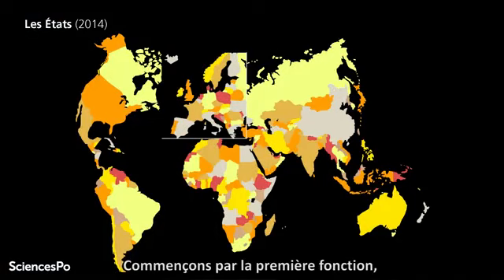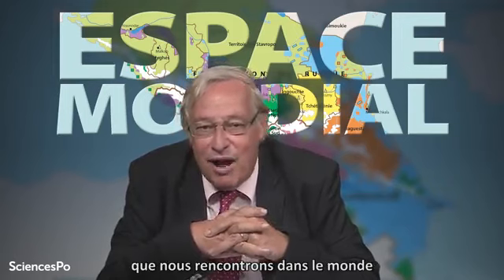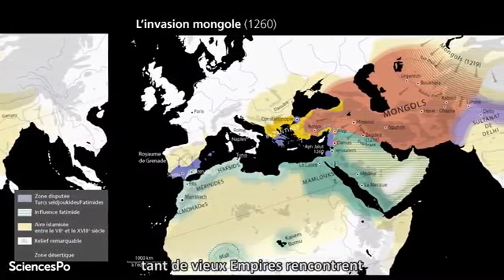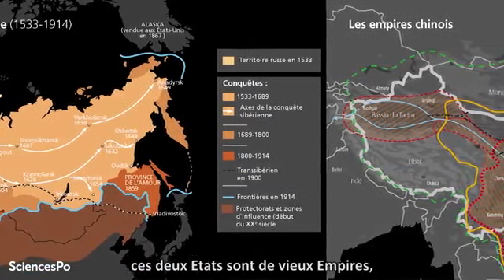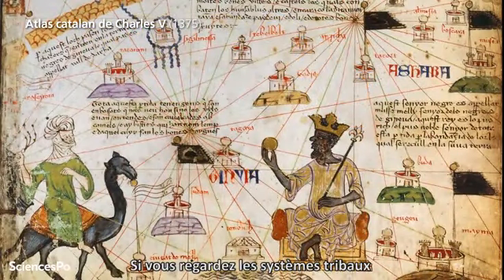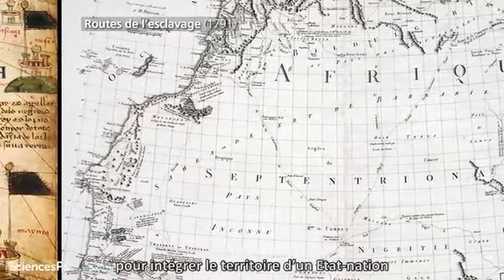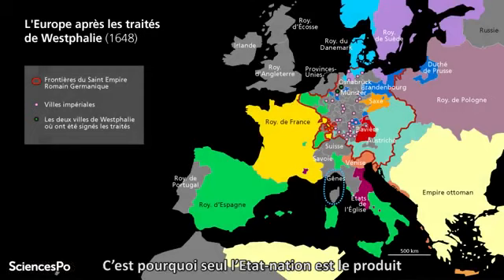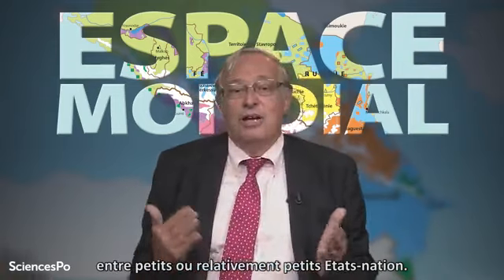La diversité des territoires